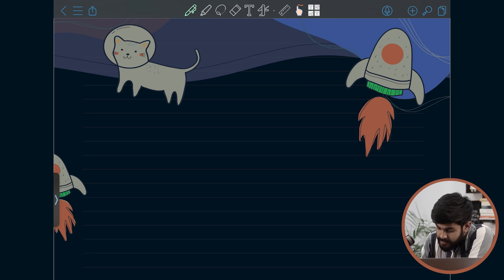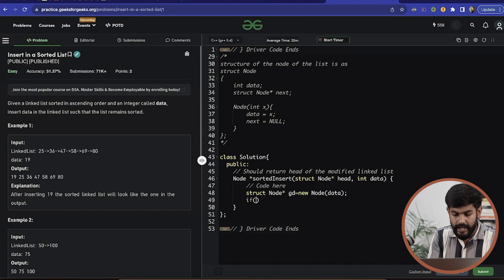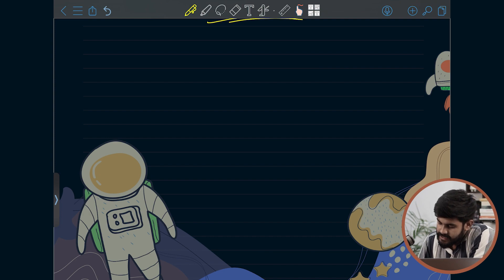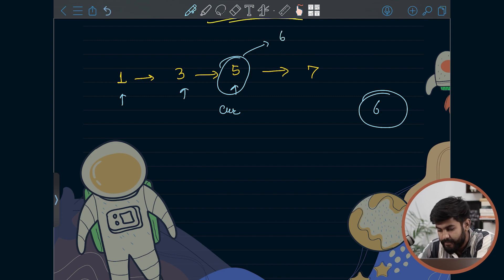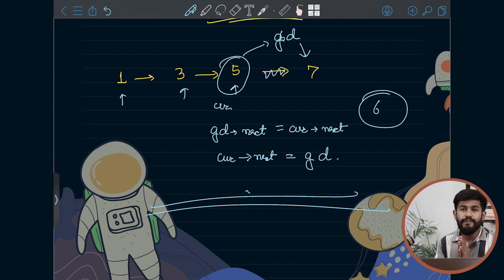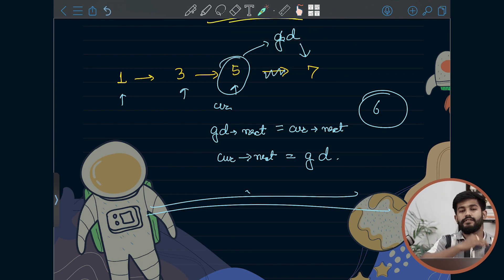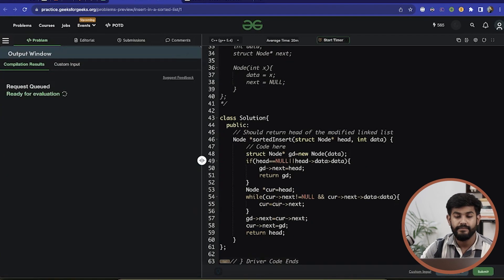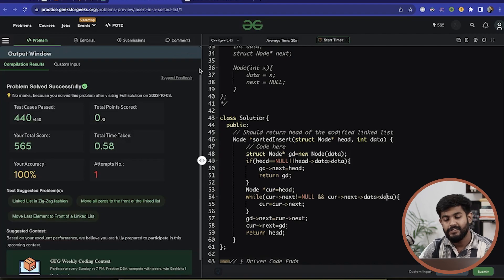GFG POTD: 08/10/2023 | Insert in a Sorted List | Problem of the Day GeeksforGeeks